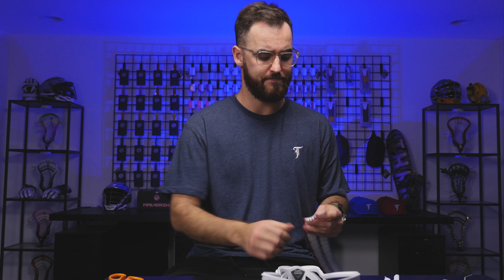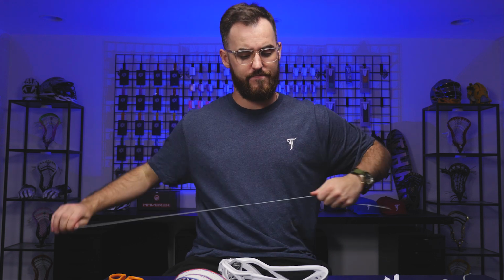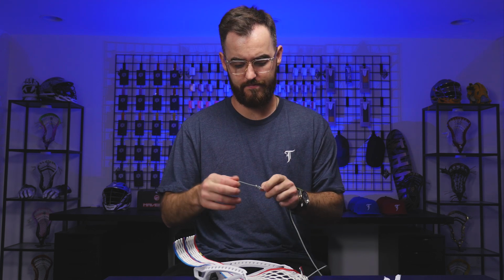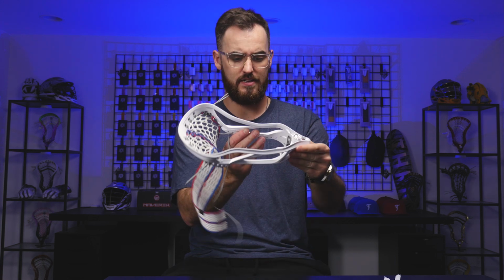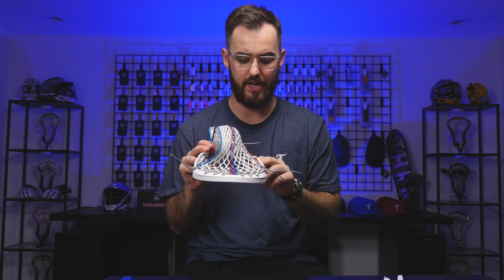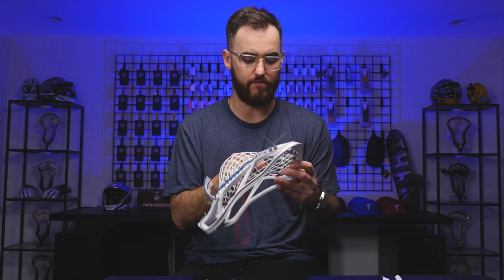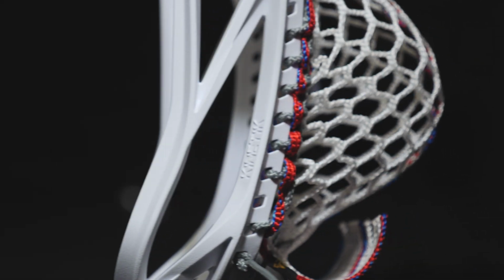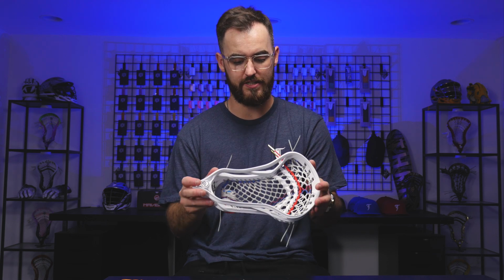CUSTOM STRINGING 4: Maverik Kinetik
Joe strings up a Maverik Kinetik for the first time with new LE Pennant FIBER System.

Check out the latest and greatest Throne Mesh, Custom Stringing and Apparel